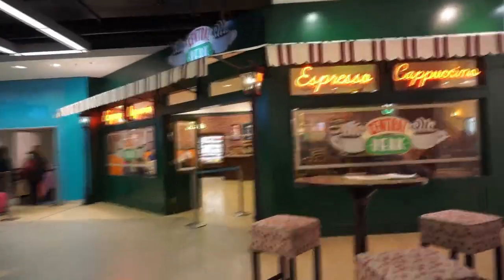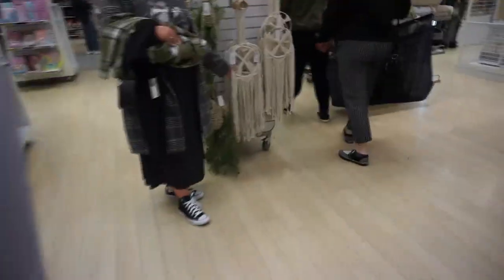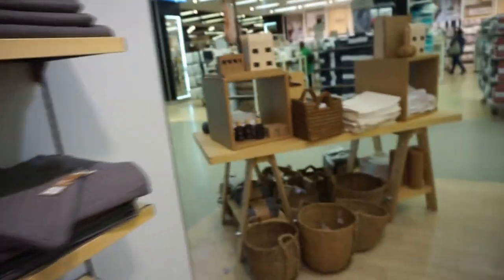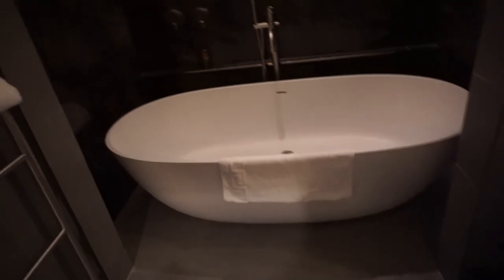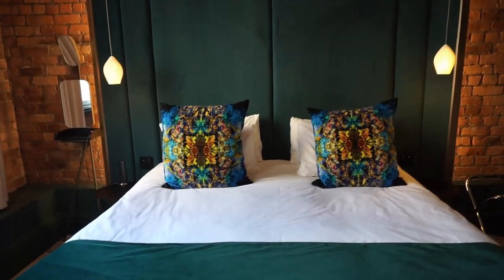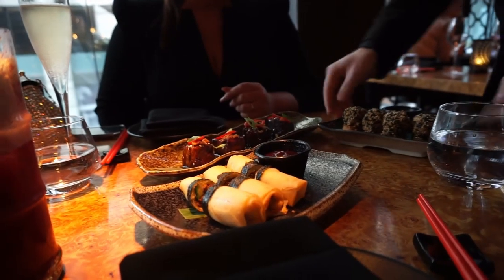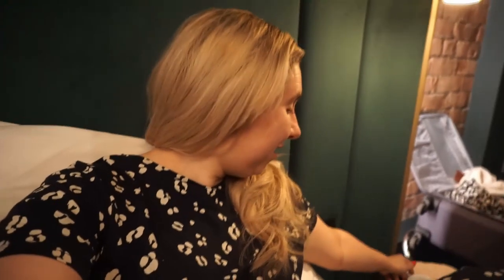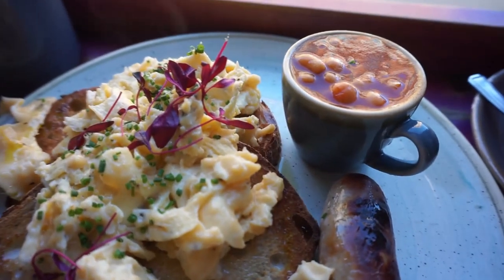GIRL'S WEEKEND - Manchester Vlog | Dita Von Tesse | Primark Shop With Us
Hi All,

Join us in Manchester for the weekend - we stayed at the Velvet Hotel on Canal Street and saw the beautiful Dita Von Tesse at her Glamonatrix Tour

Really hope you enjoy x

All Enquiries...